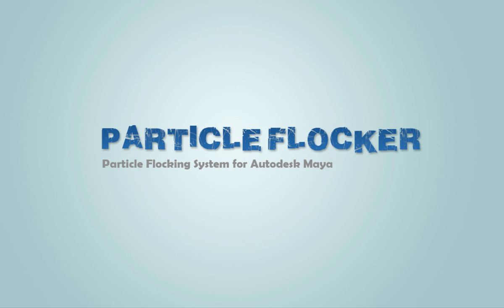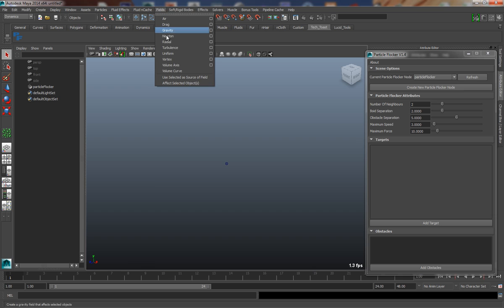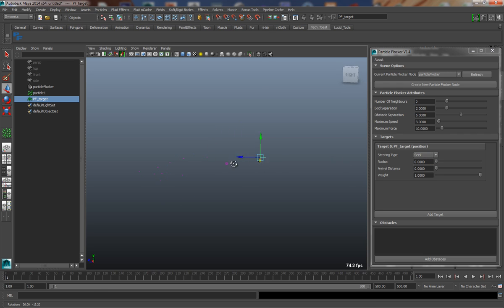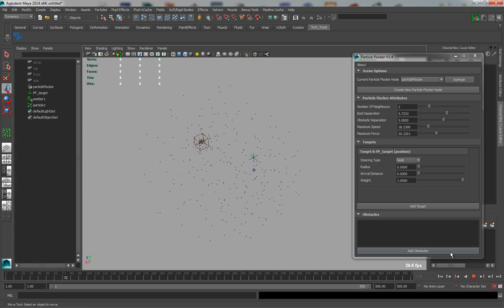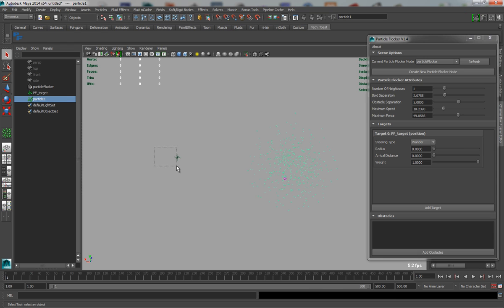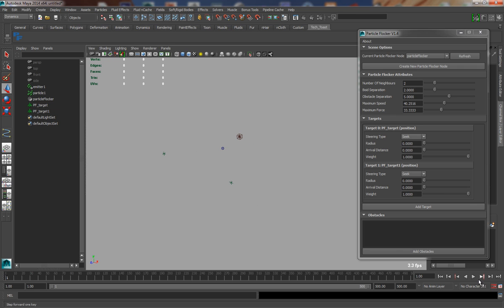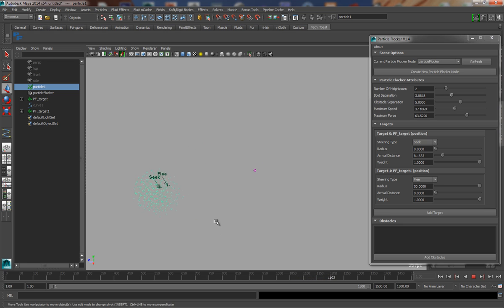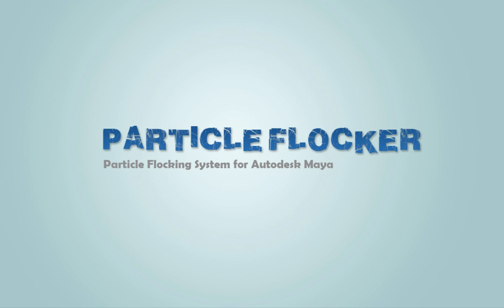ParticleFlocker Overview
Particle flocker is designed to empower animators and FX artists by allowing them to create realistic and visually stunning flocking animations, with the high speed turn-around. This short video gives an overview of the system and how it can be used.